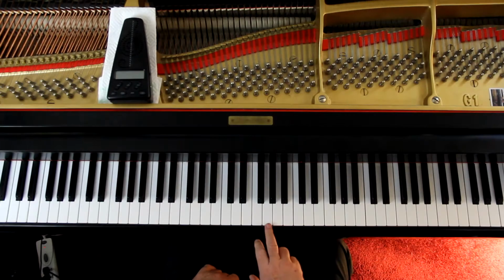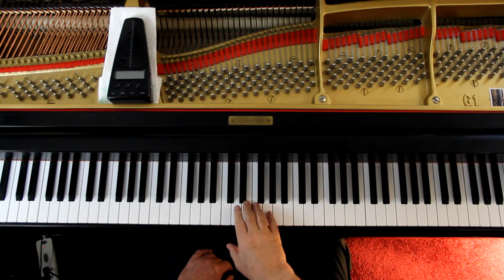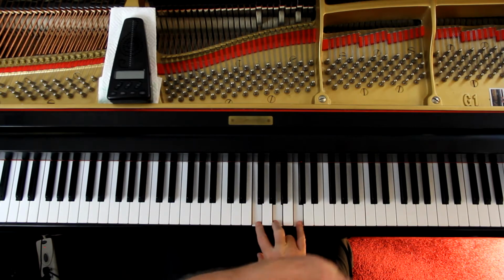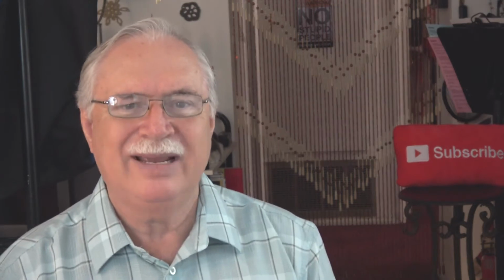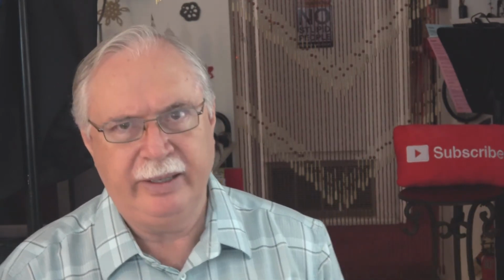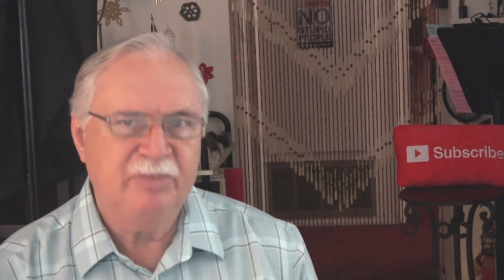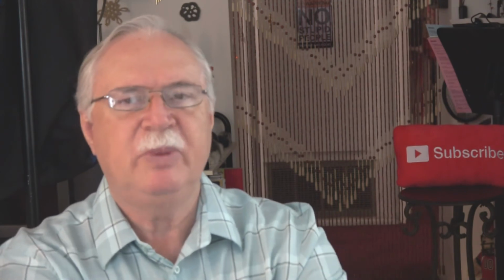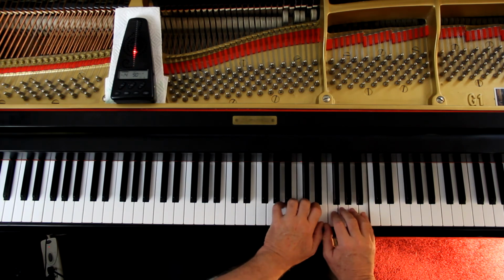Faber Adult Piano Adventures Classics Book 1, Page 38, Minuet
An in-depth piano lesson on how to play Minuet, Op. 14, No. 1 in Faber Adult Piano Adventures Classics Book 1, Page 38.
by Paderewski

Things to Remember - 0:00
Play with Me - 13:44
Duet Things to Remember - 14:34
Play Duet with Me - 15:13

Metronome = 70